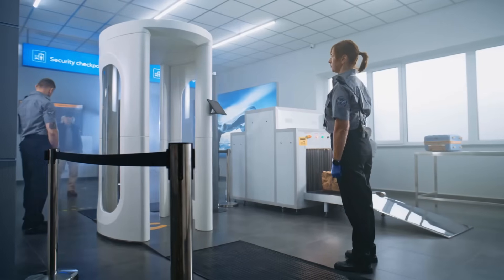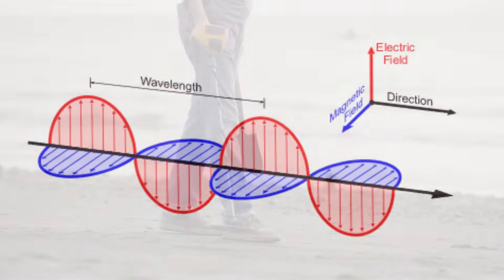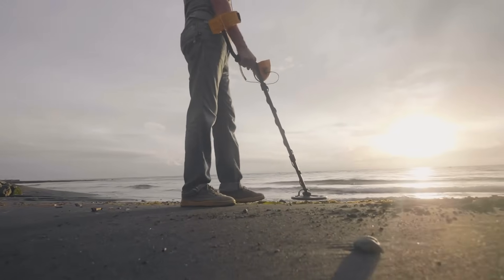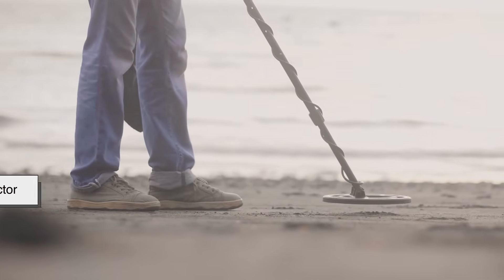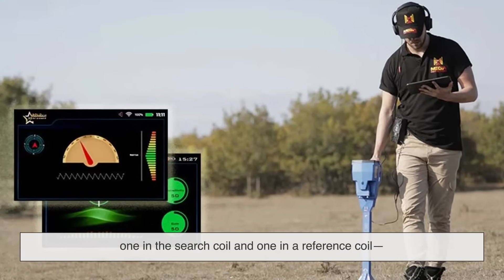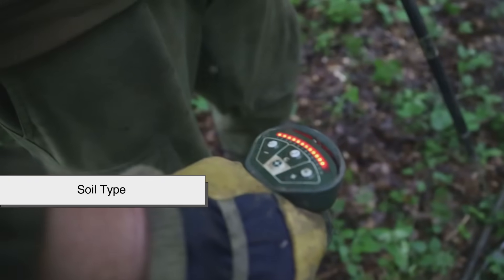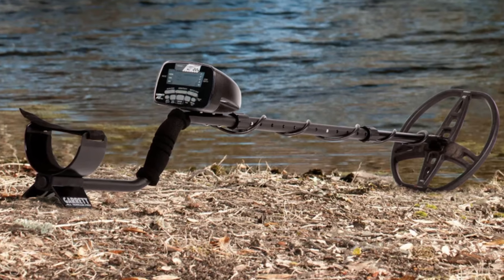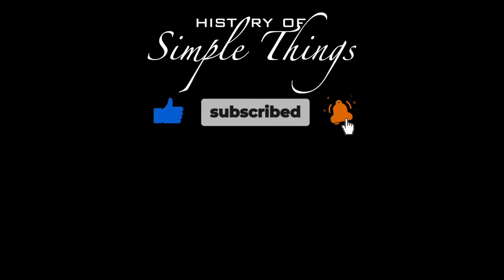How Do Metal Detectors Work?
Ever wondered how metal detectors actually find hidden objects? Whether it's security at the airport or treasure hunting at the beach, metal detectors are powered by some fascinating science. In this video, we’ll break down how they work, the different types, and what makes them beep when they hit something metallic.

From electromagnetic fields to eddy currents, you'll finally understand the hidden tech behind these everyday devices. Whether you're a curious beginner or just love learning how things work—this one’s for you.

👉Timestamps:
0:00 – Intro: Why Metal Detectors Are So Cool
0:59 – What Is a Metal Detector?
1:59 – How Metal Detectors Actually Work
3:13 – Types of Metal Detectors (VLF, PI, BFO)
4:45 – What Can They Detect?
5:37 – Environmental Factors That Affect Detection
6:27 – Modern Metal Detector Tech
7:14 – Conclusion: More Than Just Beeping Devices

💬 Got a treasure-hunting story or cool find? Drop it in the comments!